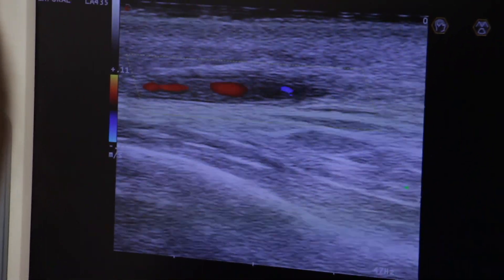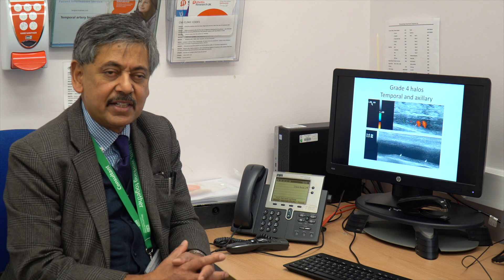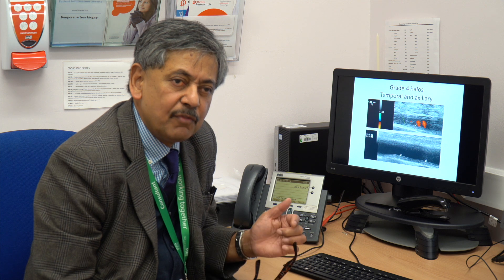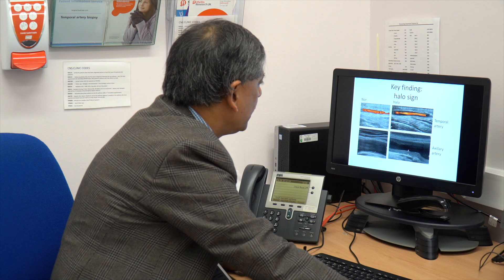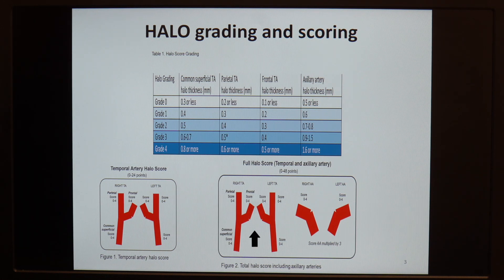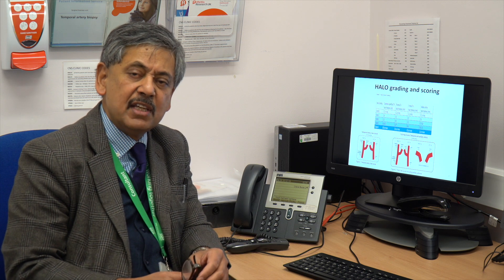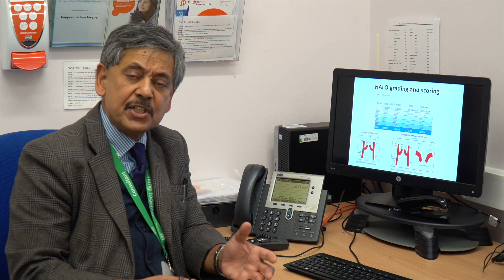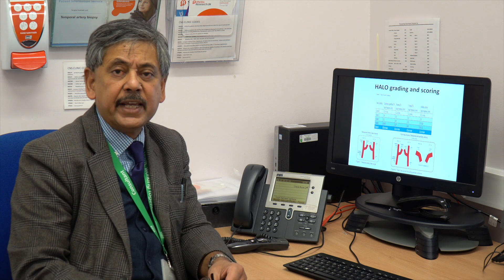Novel ultrasonographic Halo Score for giant cell arteritis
To cite:  van der Geest KSM, Borg F, Kayani A, et al. Annals of the Rheumatic Diseases 2020.

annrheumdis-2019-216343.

Objectives: Ultrasound of temporal and axillary arteries may reveal vessel wall inflammation in patients with giant cell arteritis (GCA). We developed a ultrasound scoring system to quantify the extent of vascular inflammation and investigated its diagnostic accuracy and association with clinical factors in GCA.

Conclusion:  Ultrasound halo scoring allows to quantify the extent of vascular inflammation in GCA. Extensive vascular inflammation on ultrasound may provide strong diagnostic confirmation and associates with ocular ischaemia in GCA.

This video summarises a scientific article published by BMJ Publishing Group Limited (BMJ). The content of this video has not been peer-reviewed and does not constitute medical advice.  Any opinions expressed are solely those of the contributors. Viewers should be aware that professionals in the field may have different opinions. BMJ does not endorse any opinions expressed or recommendations discussed. Viewers should not use the content of the video as the basis for any medical treatment. BMJ disclaims all liability and responsibility arising from any reliance placed on the content.